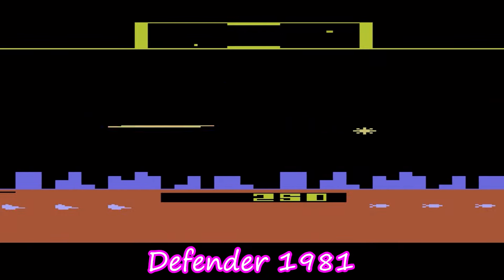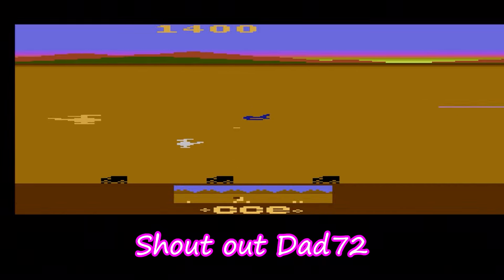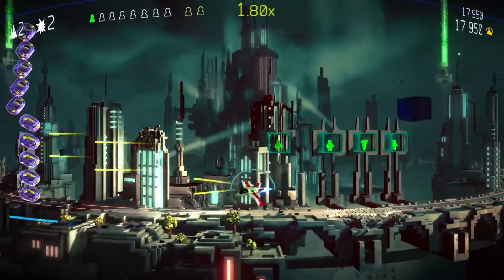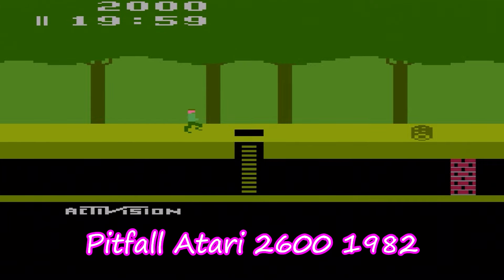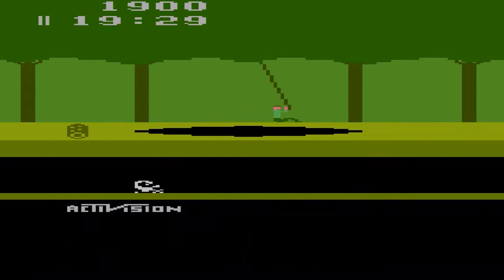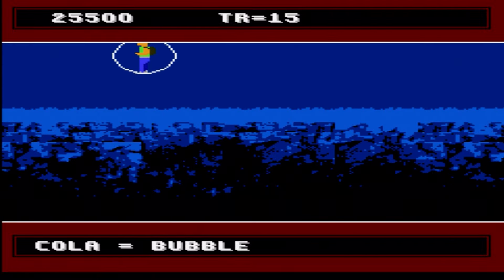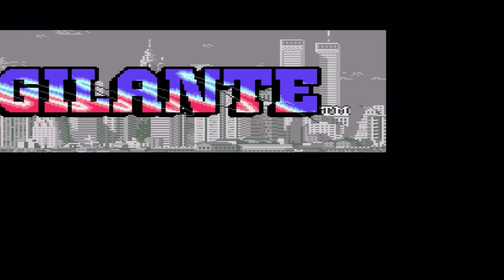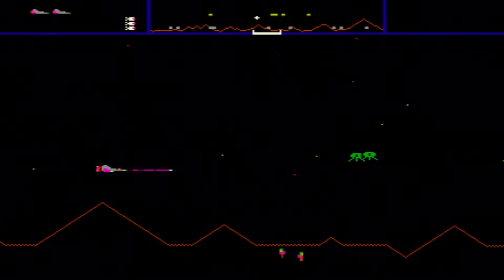Influential Video Games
In this video we look at a few games and see their influences. In many cases these games are Spiritual successors to legendary games. We will see these similarities and how they are eternally linked with one another.